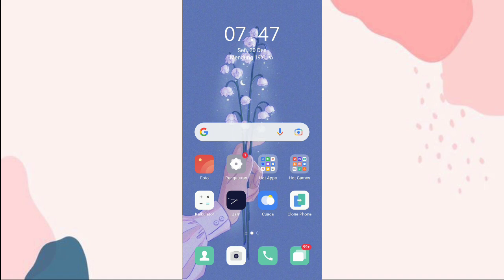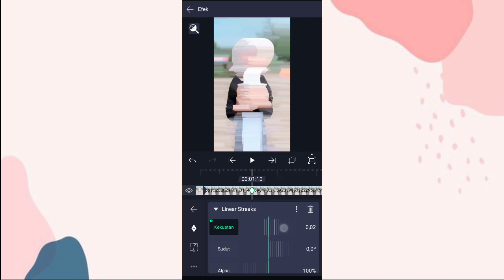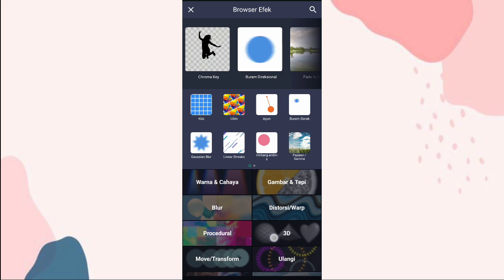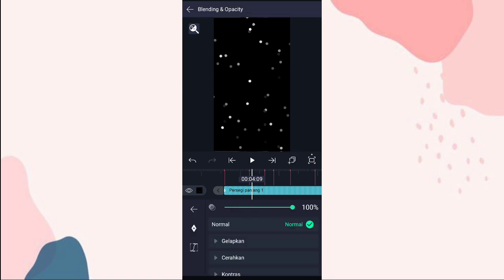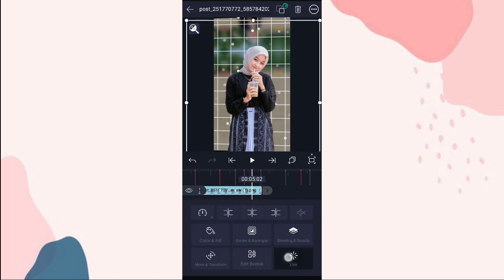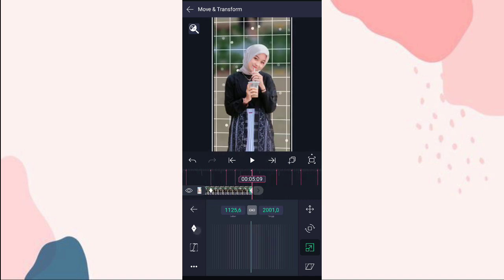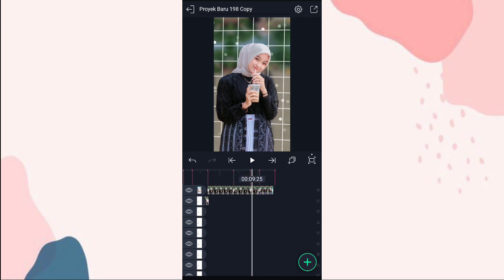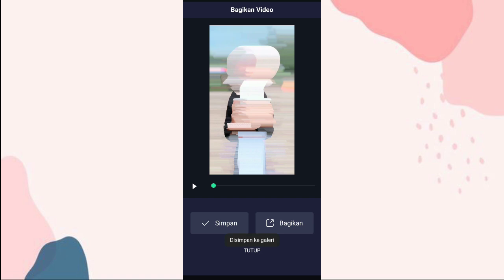Preset + Tutorial Jedag Jedug 3D Alight Motion || Dj Stereo Love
Hai guys🐻
☆Aku bikin tutorial lagi nih
➮tutorial jedag jedug dj stereo love fullbeat di alight motion yg lagi viral

disarankan waktu nonton :
- kualitas bagus
- pake headset/volumenya dibesarin
- jangan di skip
- simak baik²

✰Beat✰
00:03:18
00:04:07
00:04:19
00:04:26
00:05:09
00:05:28
00:06:10
00:06:17
00:07:00
00:07:19
00:08:02
00:08:09
00:08:21
00:09:11
00:09:24
00:10:01

Alight motion versi 4.0.2 (ori dari play store) gapunya link Am mod